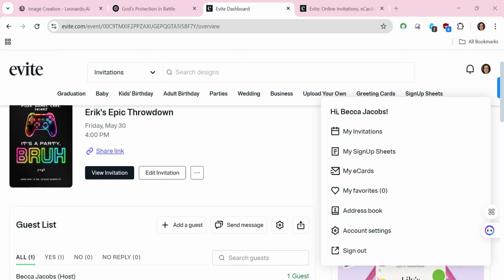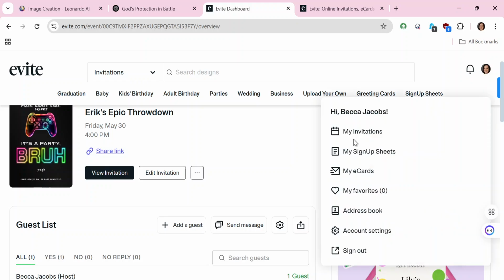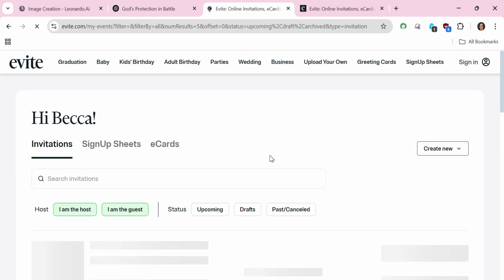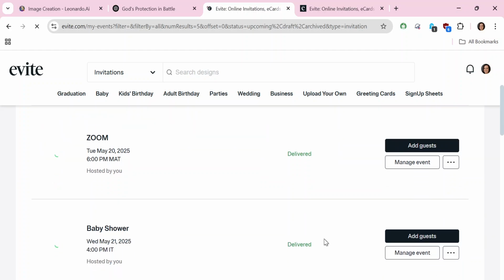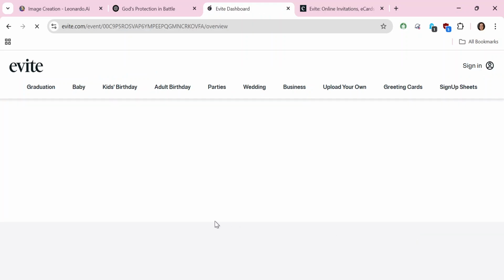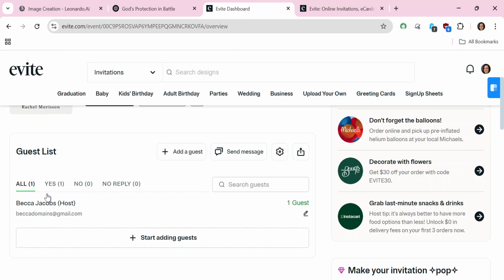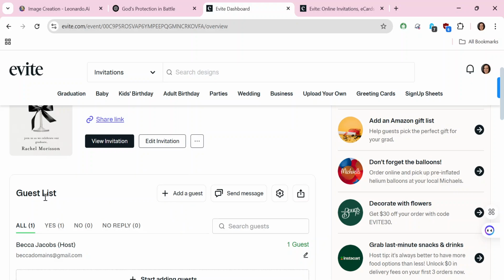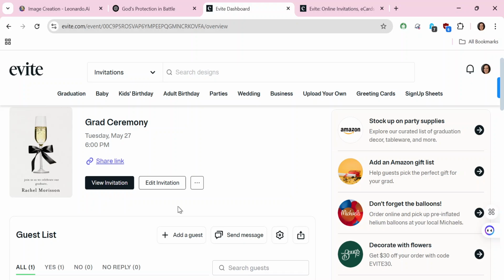How To Track RSVPs On Evite (Best Method)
In this video, I’ll show you exactly how to add guest name on evite step by step so you can get results quickly and without confusion.

I’ll walk you through how to send invitations on evite, why it matters, and the best way to approach it so you can successfully learn how to hide guest list on evite right away.

If you’ve been wondering how to use evite, this guide will make it clear and easy to follow.